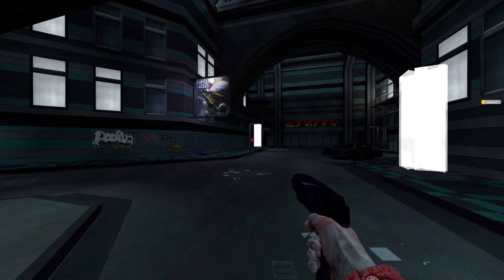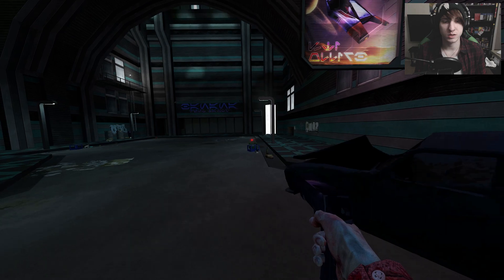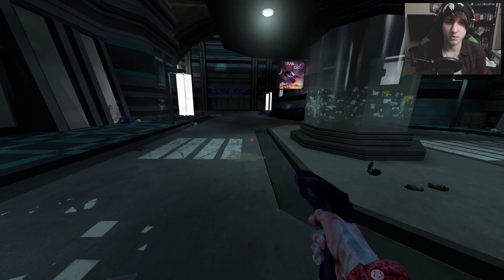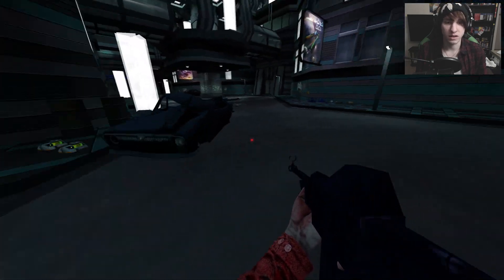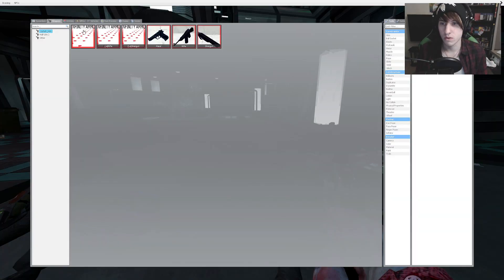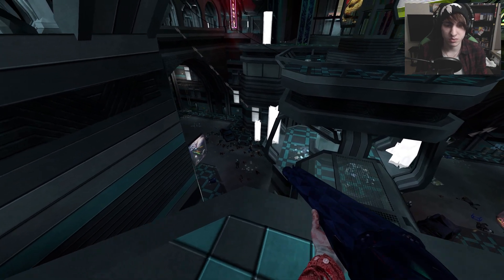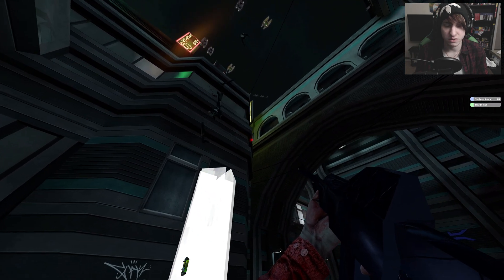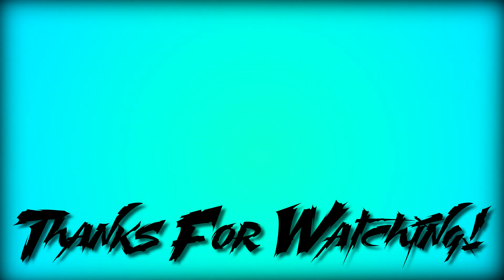These Weapons Let You Control TIME! (Superhot Weapons) | Garry's Mod | Mod Showcase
Hey guys! Ready to get superhot? Well. in todays video we do as we look at the weapons from said game and test out their time manipulation properties!

Next video:

Mods by Savav, Cry Minal, Glukerok, Monarch Monk,

BIG Thank you to my patrons!
Robert Kirkup
Cpt Hazama
Cyber Stealth